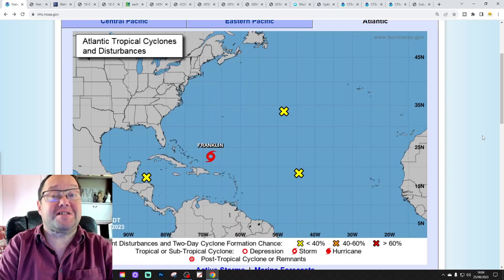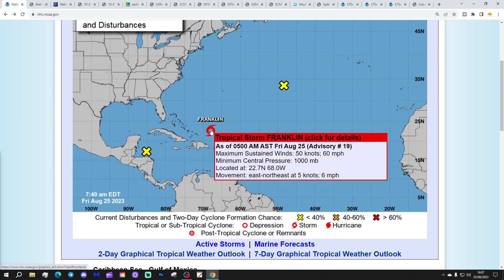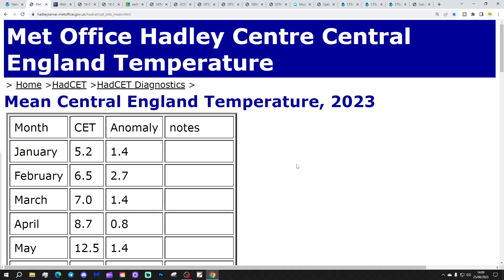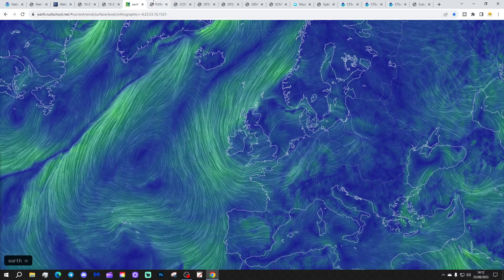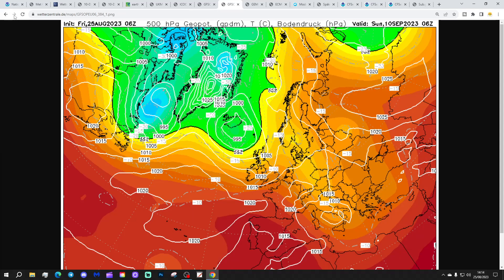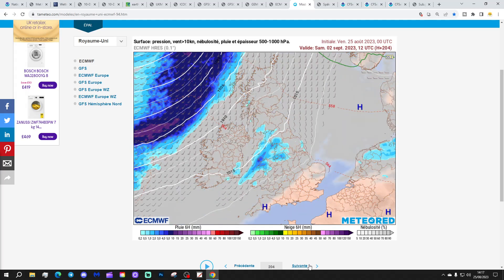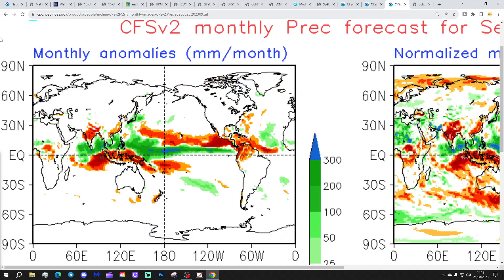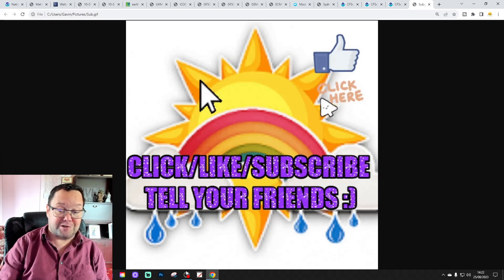Ten Day Forecast: Firming Up On Mixed Start To September...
Hello everyone and thanks for tuning in to today's ten day forecast video. We're going to look at the weather for the next ten to fourteen days. Day ten will take us to the fourth of September - and we'll be able to extend out beyond that with the extended and ECM ensembles (they run to around a couple of weeks)

Lower pressure will bring gently unsettled conditions during the bank holiday weekend and these mixed conditions probably continue into next week. Looking ahead to the first week of September we see a lot of uncertainty within the model output, which is typical for this time of the year but most of todays model output seems to be firming up on the chances of a mixed start to September with showers and longer spells of rain to come through the first week of the month, perhaps...

Chapters:
00:00 Intro
00:52 NHC
05:02 Current CET
05:22 GFS Ensembles
07:00 Temp/Precip Anomalies
07:13 Latest Windflow Map
07:28 Chart Data
12:02 EC Precipitation Forecast
12:33 EC Ensemble  Clusters
14:17 CFS Monthly
15:10 Outro

💡  Video Credits: 💡

💡  GWV Links: 💡